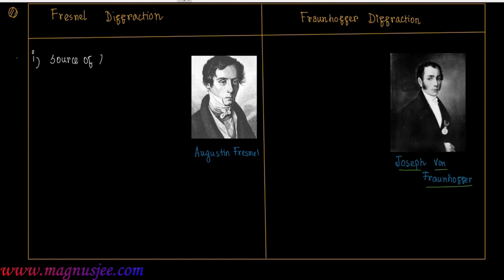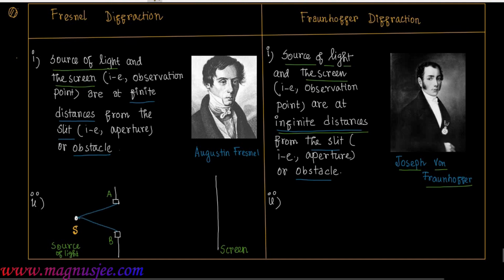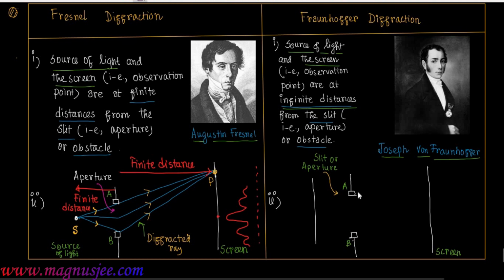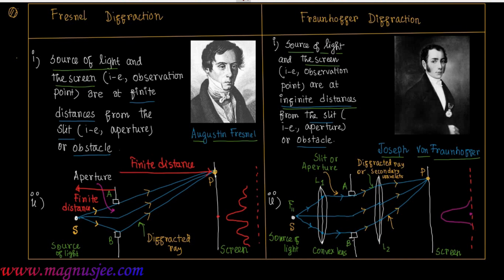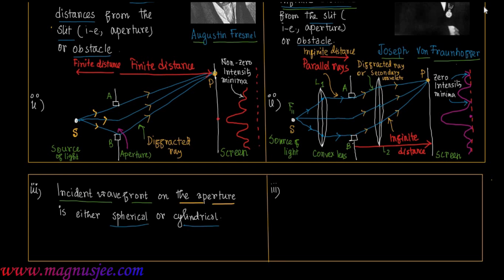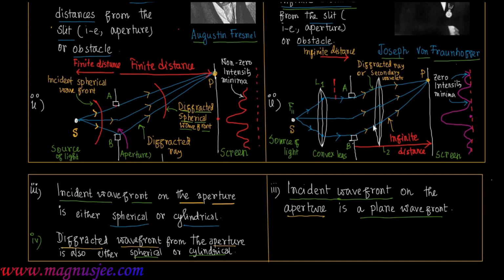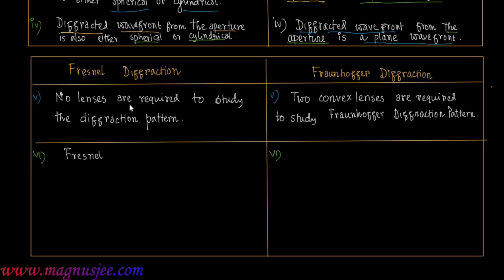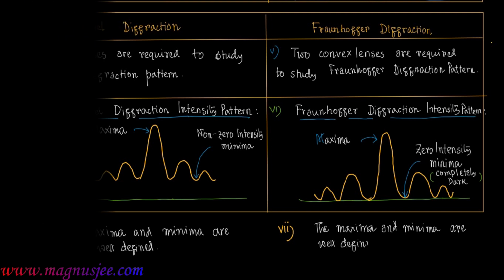Comparison between Fresnel & Fraunhofer diffraction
⦿ Chapter : Diffraction of light    ⦿ Topic : Comparison between Fresnel's Diffraction and Fraunhoffer Diffraction...
Diffraction is of two types: Fresnel Diffraction- This type of diffraction which occurs when the light source lies at a finite distance from the slit. Fraunhofer Diffraction- This type of diffraction which occurs when a plane wavefront is incident on the slit and the wavefront emerging from the slit is also plane.